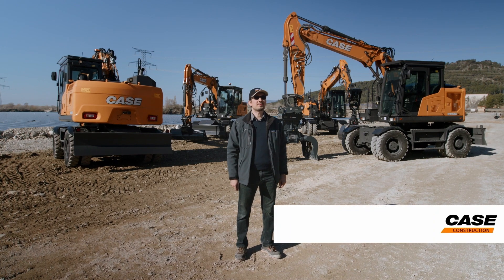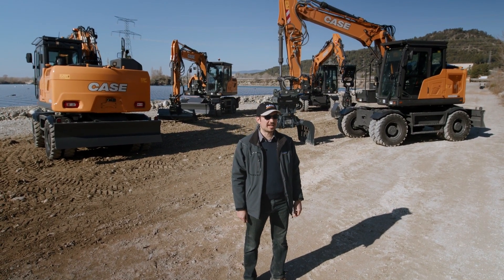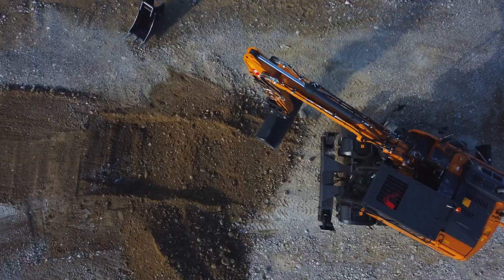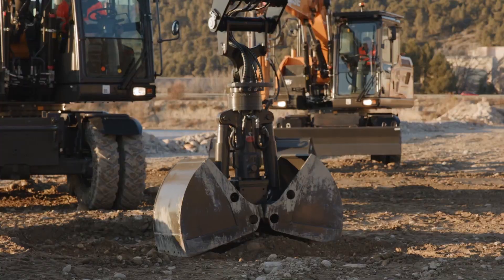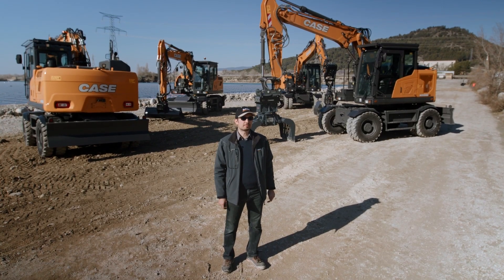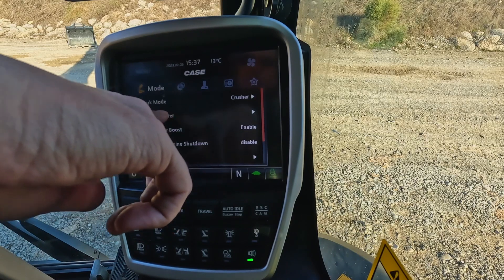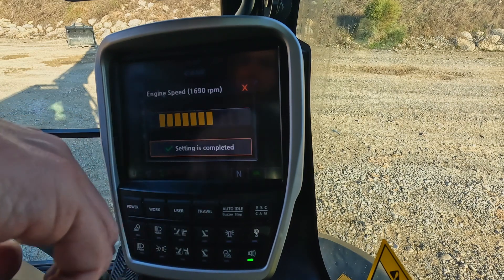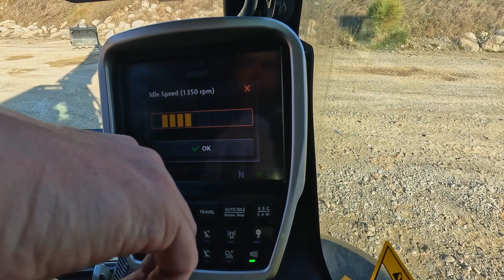Europe: CASE E-Series Wheel Excavators - Hydraulics Walkaround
Flow sharing hydraulics deliver smooth control and increased productivity for the CASE E-Series wheeled excavators. Product Manager Massimiliano Ventura talks through the developments in this walk around video. To find out more